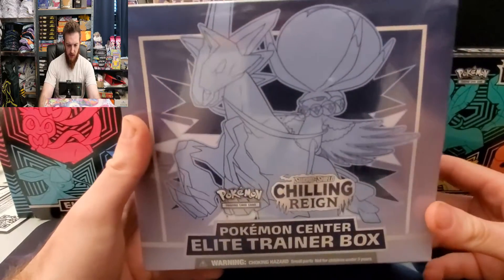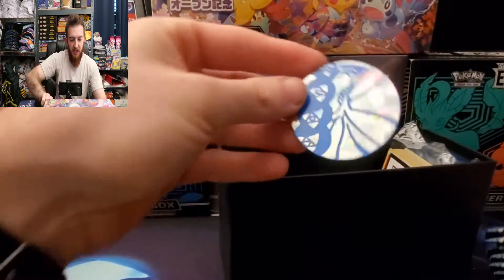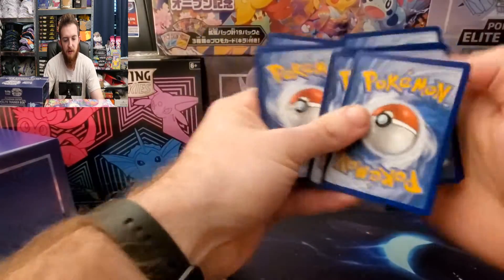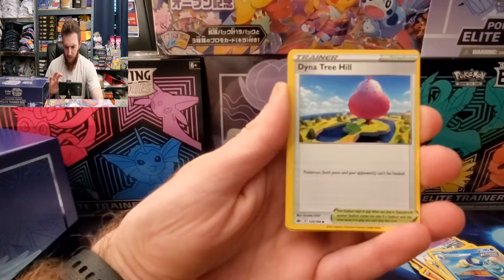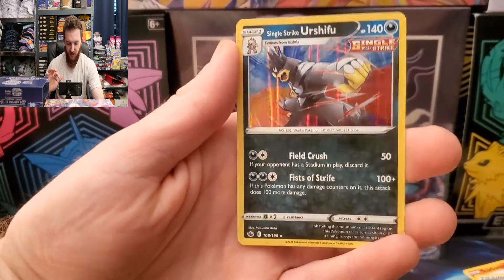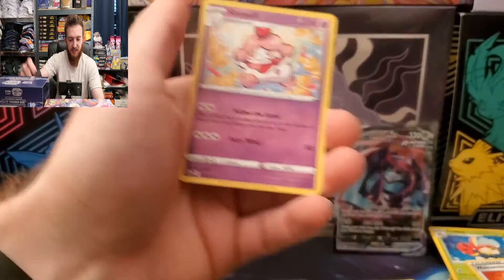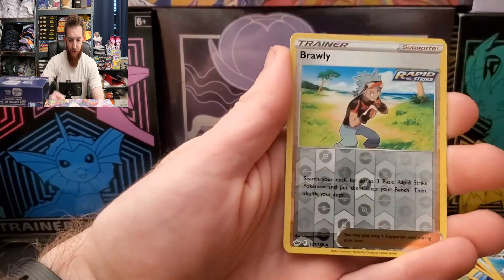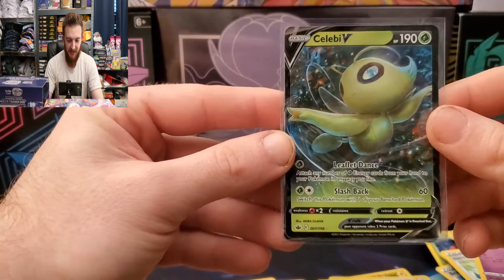Chilling Reign Ice Rider Calyrex Elite Trainer Box Opening!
Opening up the Ice Rider Calyrex Elite Trainer Box from Chilling Reign! Pulled some good cards.

Make sure to check out my daily booster pack openings on tiktok and instagram: boclutchcards